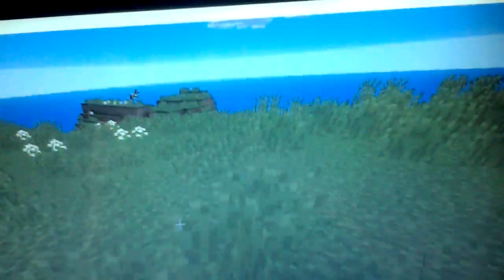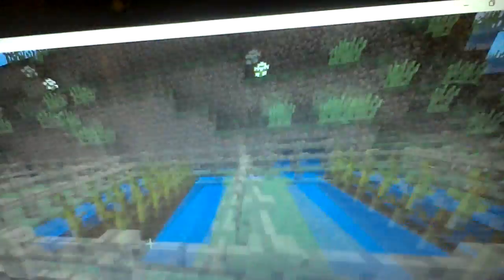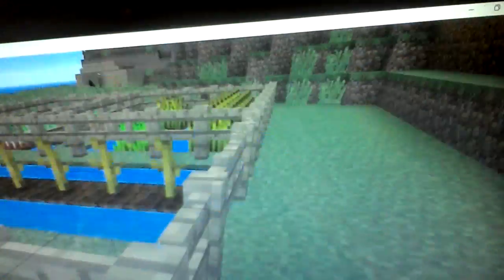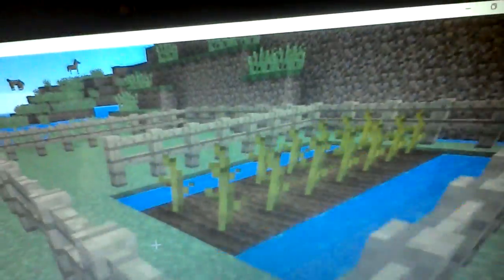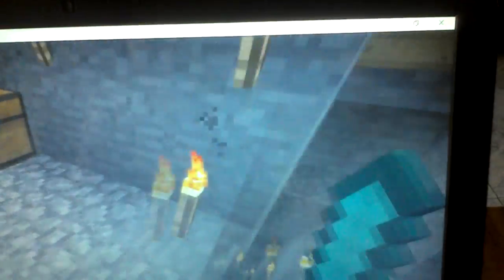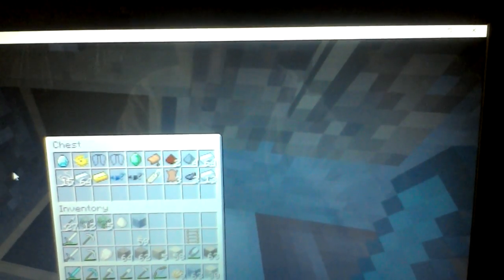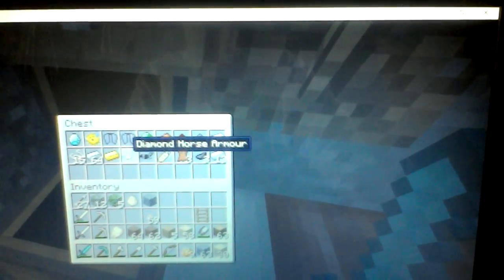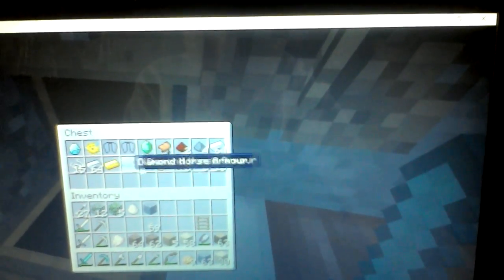minecraft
This is going to be a walkthrough of my world touch here to get the map